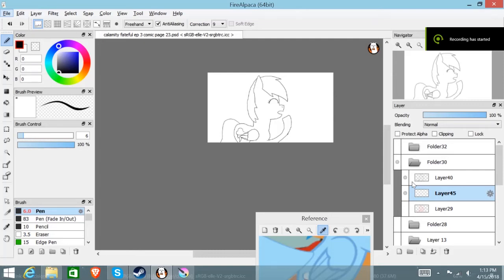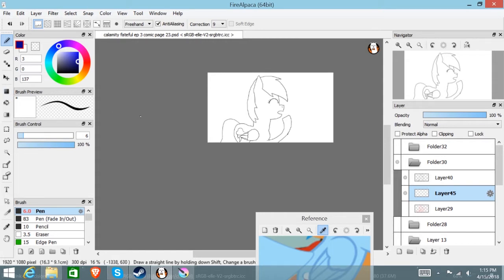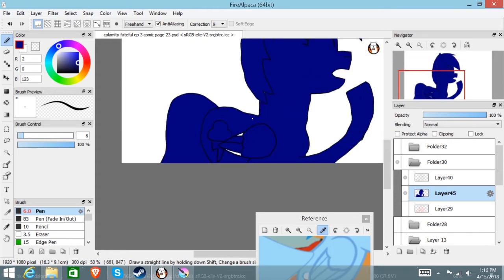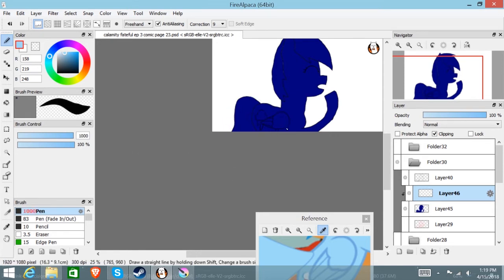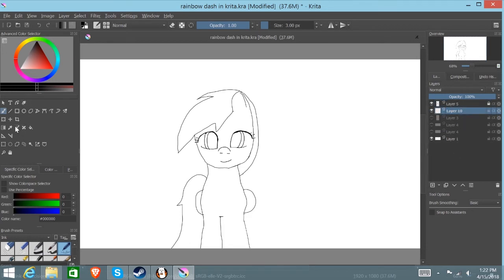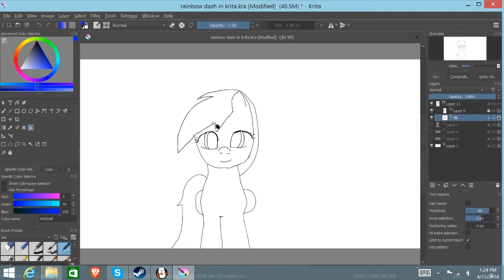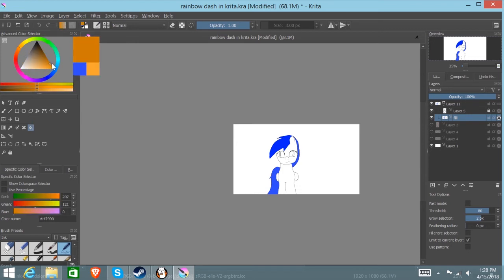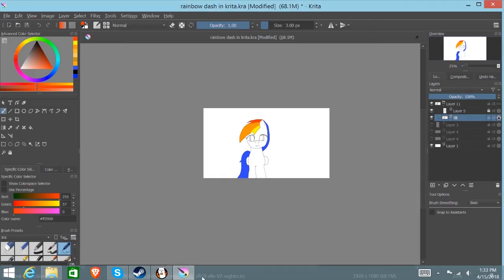how to paint (fire alpaca vs krita)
what paint tool is better